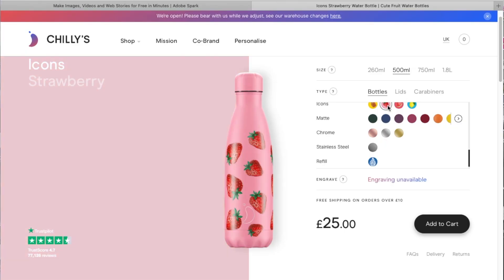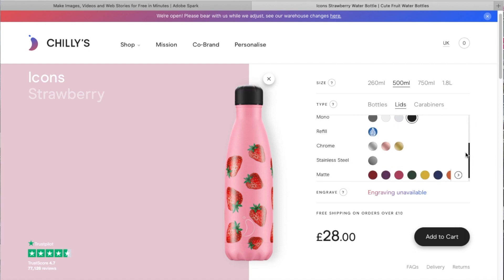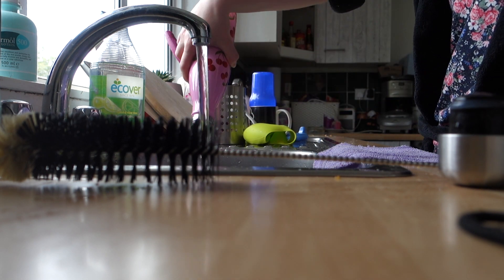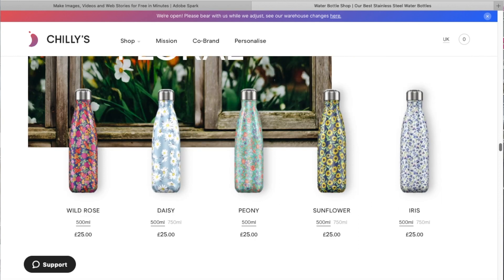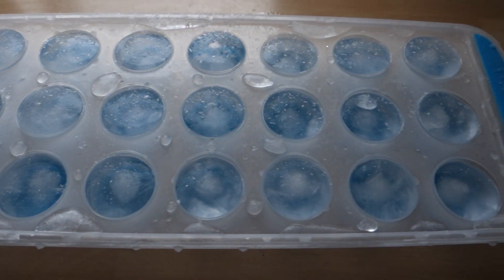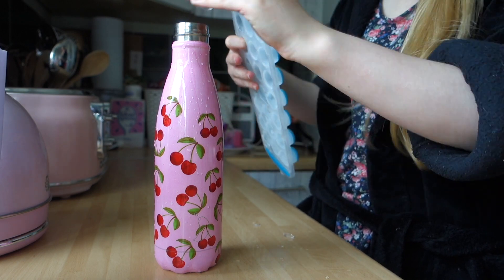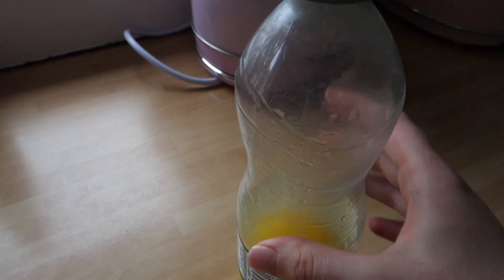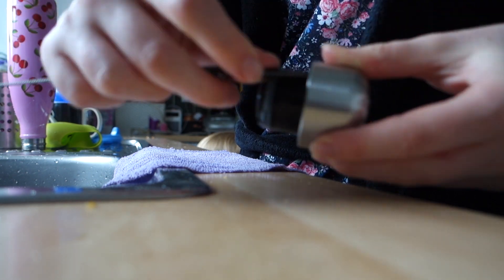CHILLY’S BOTTLE REVIEW 2020 / CHILLYS BOTTLE HACKS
Chilly's bottle review & hacks

In todays video I have recreated one of my most popular videos on youtube which is my Chilly's bottle review.

Bottle brushes;
Chillys bottle;
Ice cube tray;